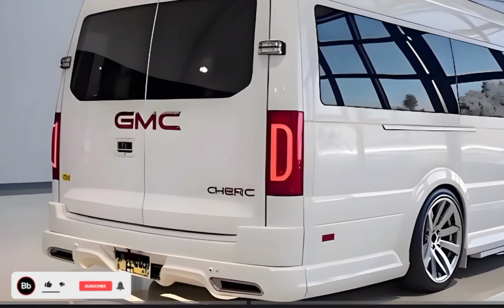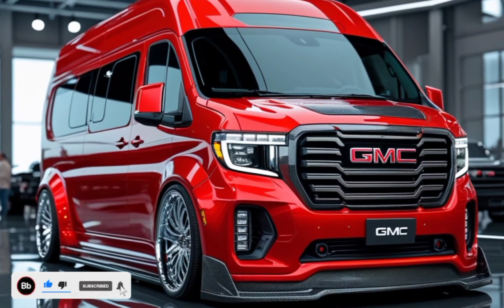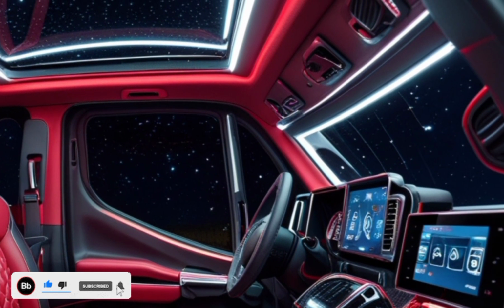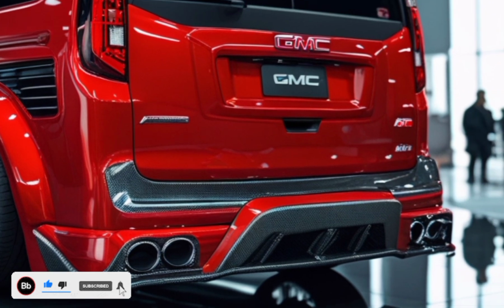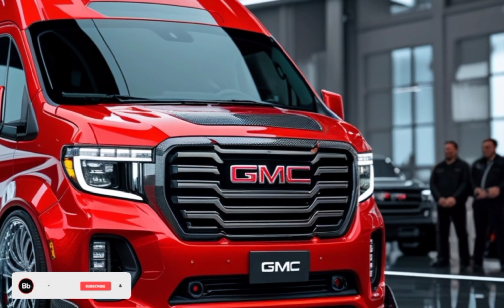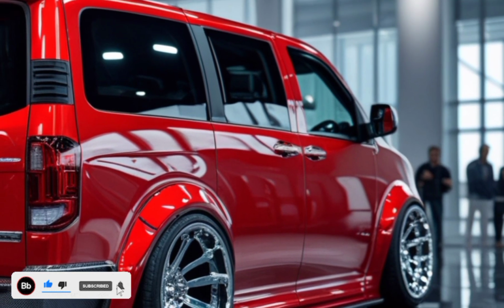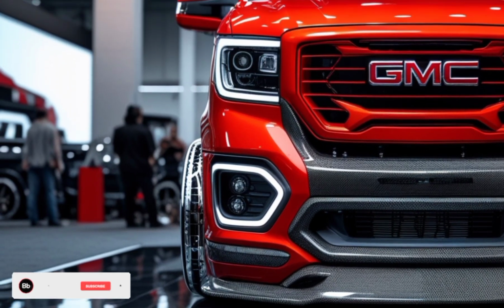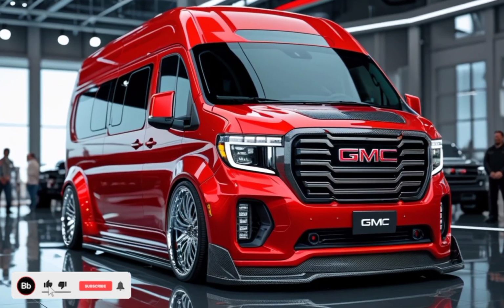2026 GMC Savana 3500 Camper Truck – Full Tour & Real-World Test!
2026 GMC Savana 3500 Camper Truck – Full Tour & Real-World Test!

Take a full tour of the all-new 2026 GMC Savana 3500 Camper Truck! In this in-depth review, we explore its interior, features, performance, and real-world practicality. Whether you're planning your next camping trip or just curious about this rugged RV conversion, we've got you covered.

👉 What you'll see in this video:

Full interior and exterior walkthrough

Sleeping, cooking, and storage setup

Engine performance and driving test

Key features and upgrades for 2026

Pros & cons for long-term use